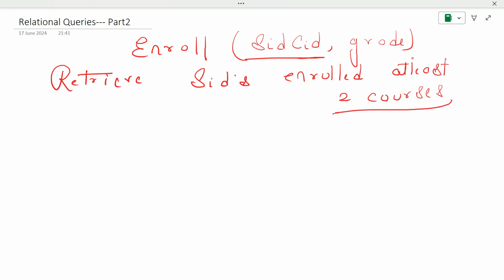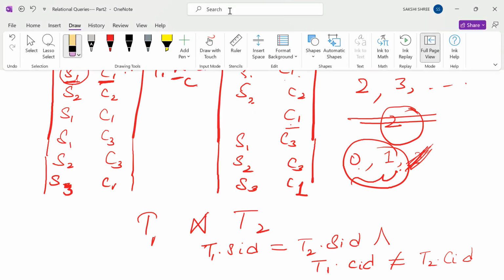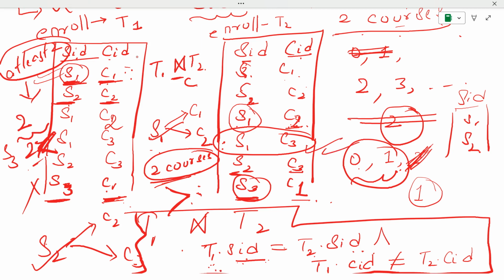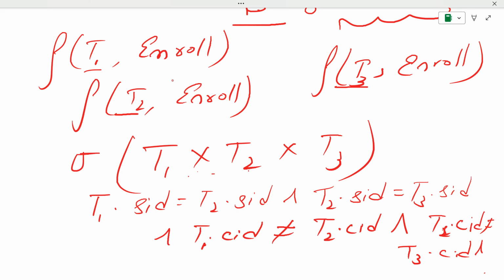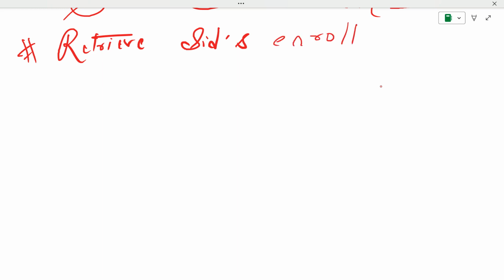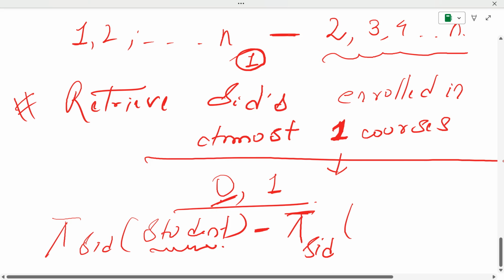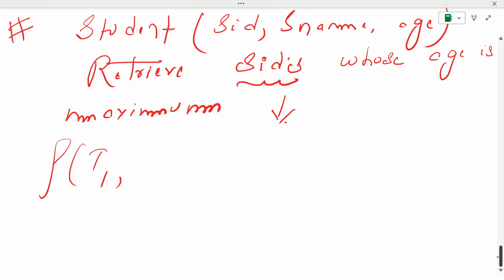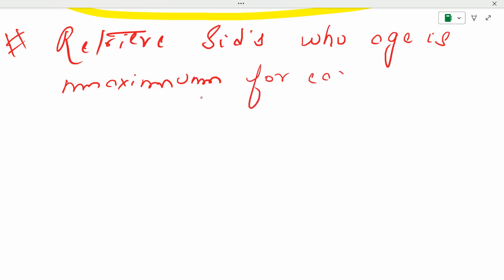Relational Queries Part2